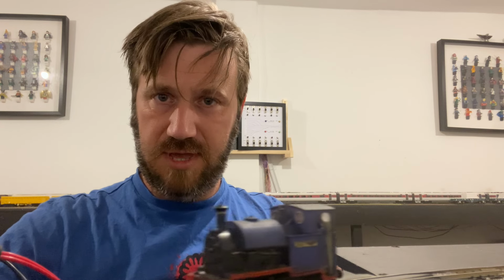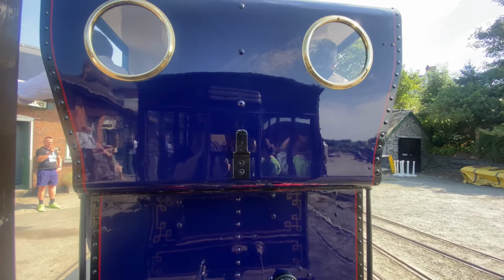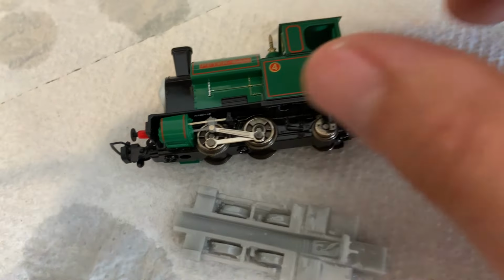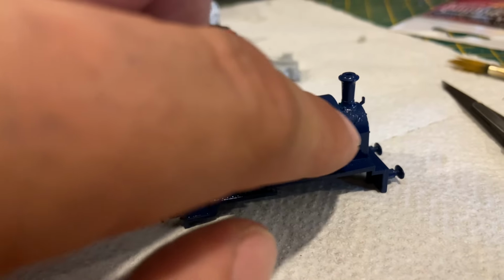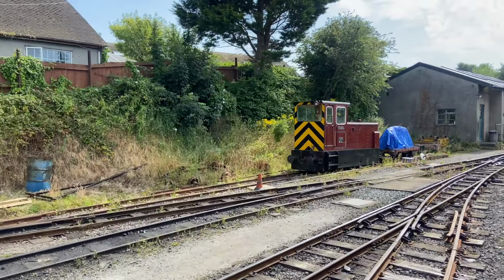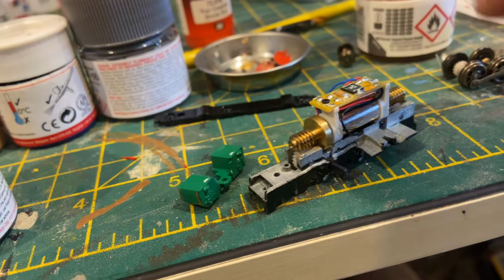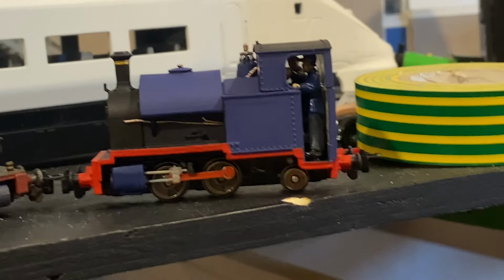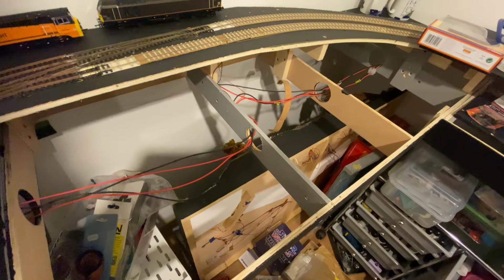A day on the Talyllyn and 009 Modelling | Building a Fourdees Tattoo kit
I build a Fourdees Ker Stuart Tattoo kit designed to fit a Bachmann Peter Sam chases spliced with a showing of my day out on the @TalyllynRailway1865

if you liked this check out @the009societyvideochannel4 for OO9 modelling